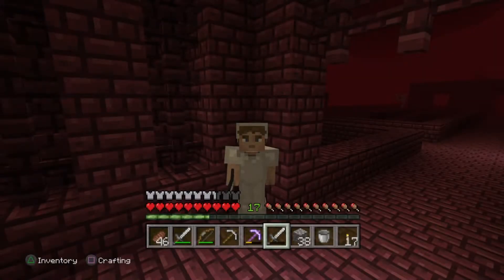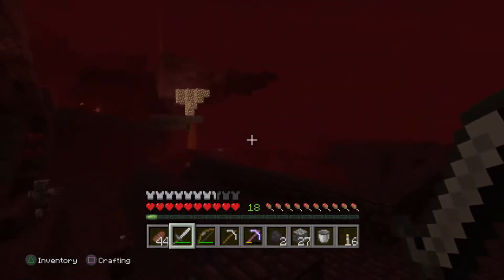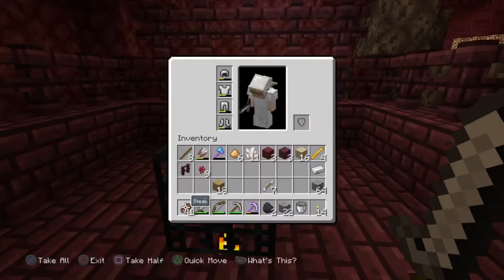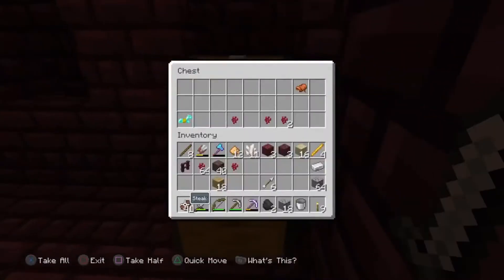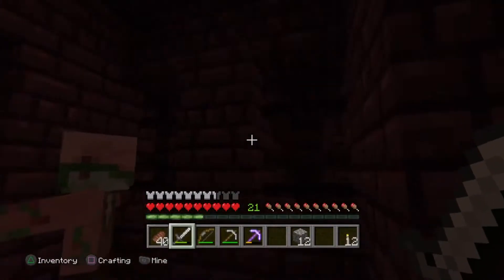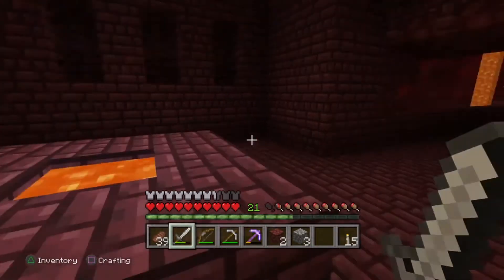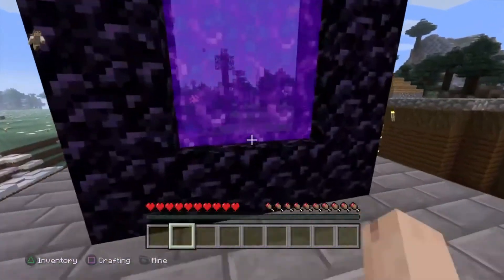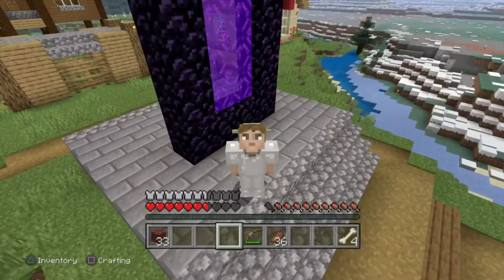Minecraft ps4(Part Two Of First Trip To Nether!!)-23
In this video we continue our journey of exploration and gathering in the nether. This is the last part. By the way in some moments I do get very annoyed and I never get this annoyed towards Minecraft but it was very annoying situation. Off camera I will be going back and gathering some more things as there's not much to show on camera. I have been busy and away for the past couple of weeks so that's why there were no uploads or livestreams. Ps Stay Peachy